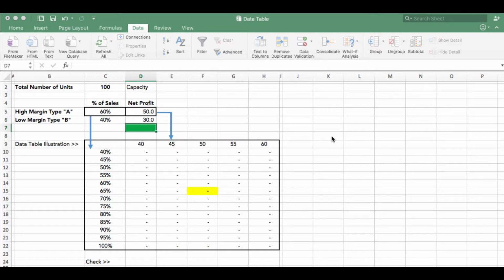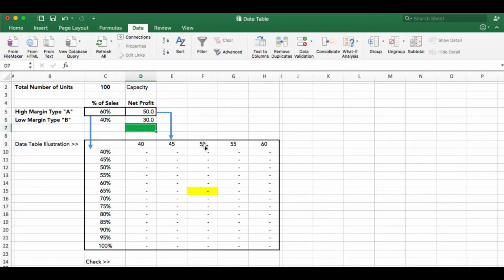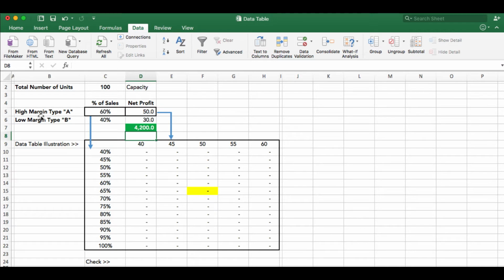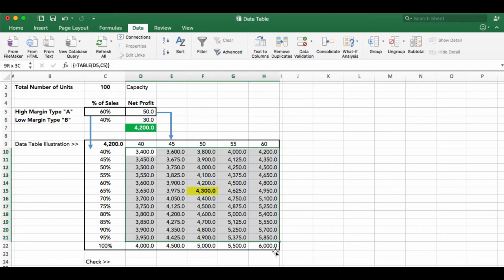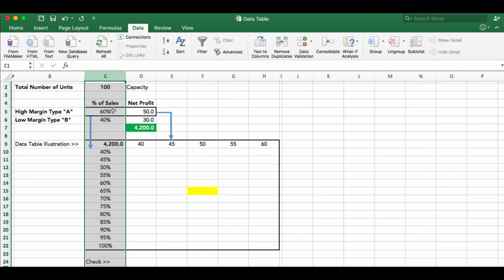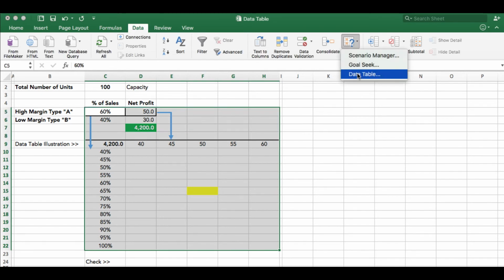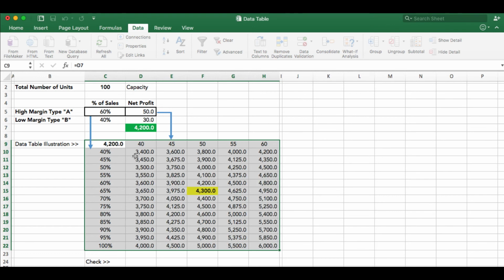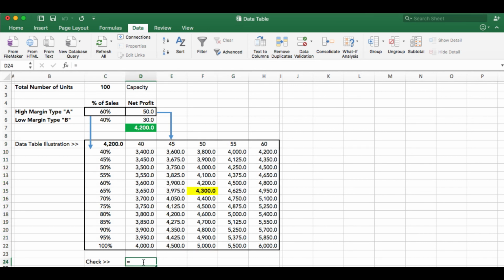Data Tables in MS Excel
Tutorial on using Data Tables to perform sensitivity analysis.